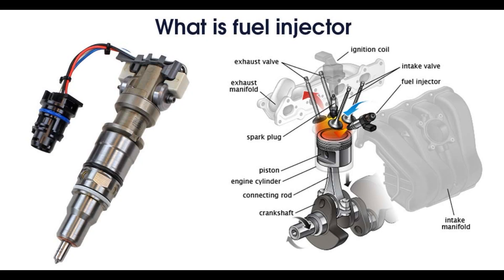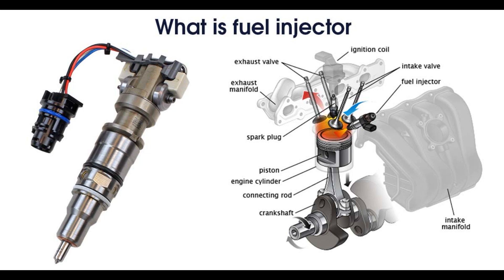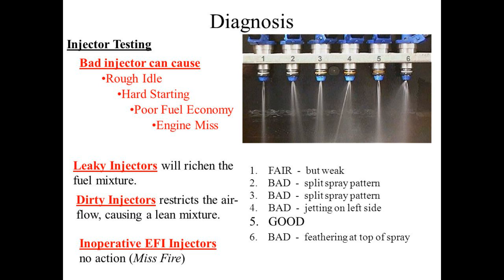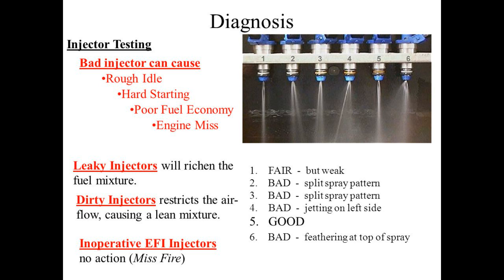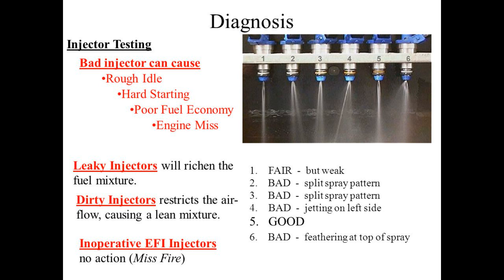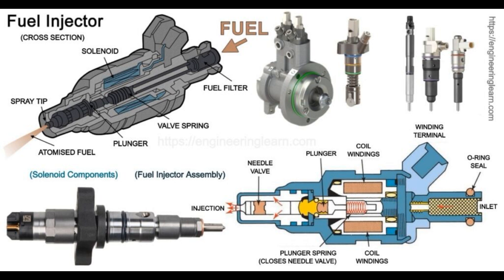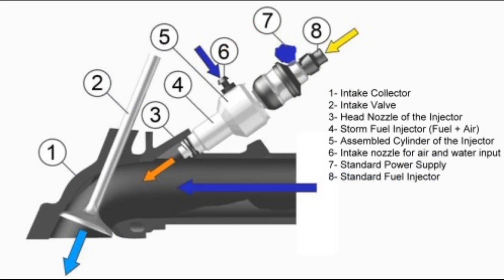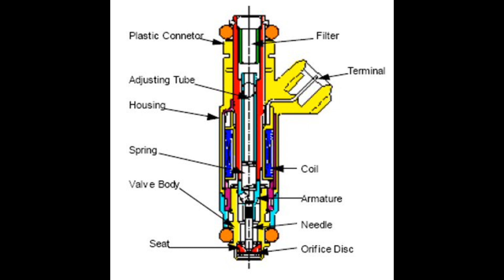What is Fuel Injector?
Why do we Need Them?
Types of Fuel Injectors
On the Basis of Fuel
1. Diesel Fuel Injectors
2. Gasoline Fuel Injectors
On the Basis of Fuel Metering
1. Mechanically Controlled Fuel Injectors
2. Electronically Controlled Fuel Injectors
Construction of Fuel Injectors
Mechanically Controlled Fuel Injector
Injector body
Plunger
Springs
Plunger spring
Main spring
Electronically controlled fuel injectors
Injector body
Plunger
Spring
Electromagnets
Electronic plug/connection
Working
Electronically Controlled Fuel Injector